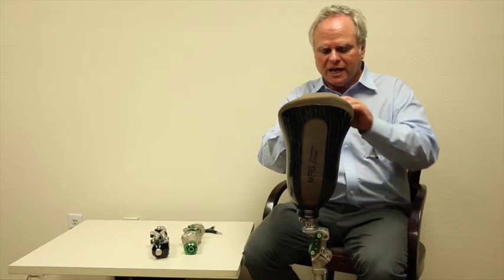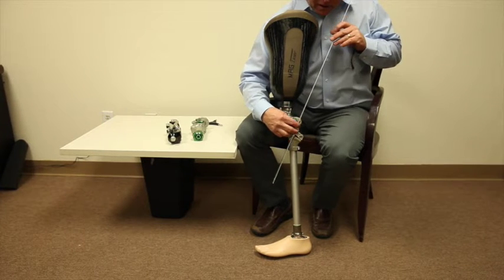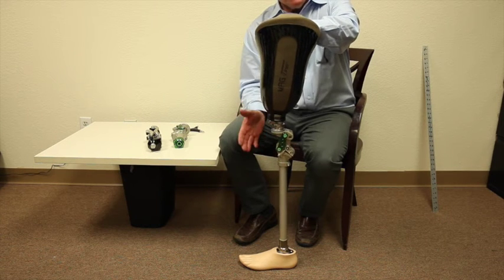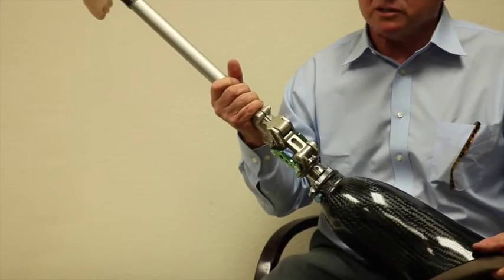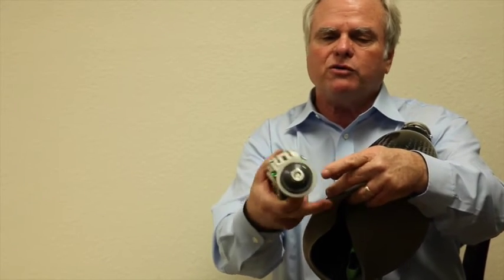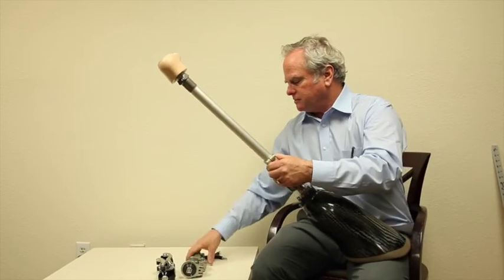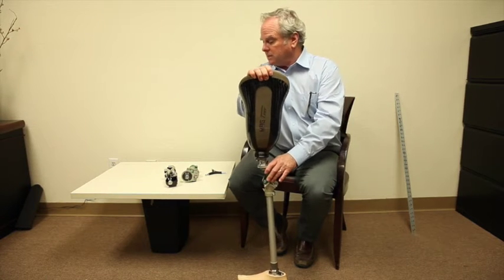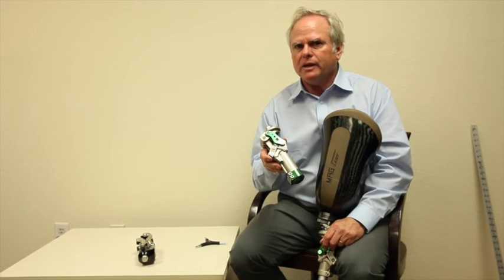1324 Stance Flexion Mechanical Knee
PDAC approved HCPCS code(s)
L5611, L5845, L5850

The polycentric knee with stance flexion system forces the geometry into a very stable position at heel contact until the patient rolls over the toe to release the knee into swing. The knee can be flexed in stance up to 20 degrees while providing stance stability.  Elegantly simplistic design for stability. With correct alignment the knee is always in a stable position for patient confidence.

Adjustable stance flexion from extreme stability with high stance flexion of up to 20 degrees to a very rapid response with low stance flexion
Adjustable constant friction for swing phase resistance,
Adjustable extension assist for swing phase.
Usable for either above knee or knee disarticulation
Best suited to be used for low K2 to mid K3.
The frame construction is made of superlight aluminum alloy and the 5-bar linkage is made of aircraft alloy. The proximal  attachments  has A-P slide and Rotation adjustment.

Optional adapters:  pyramid adapter (for AK) and lotus adapter (for KD).